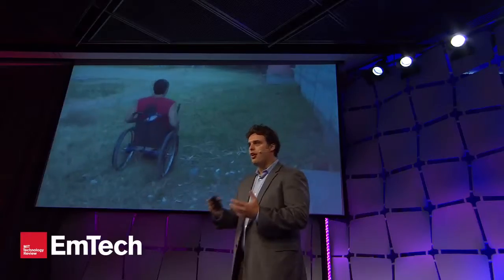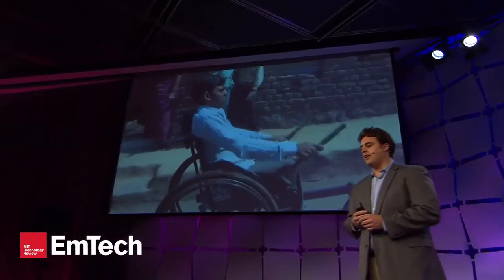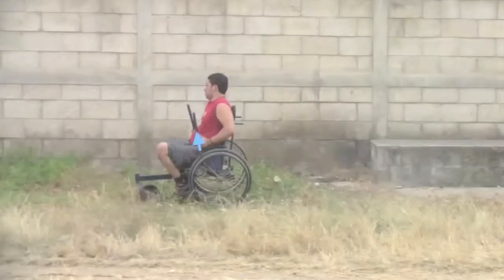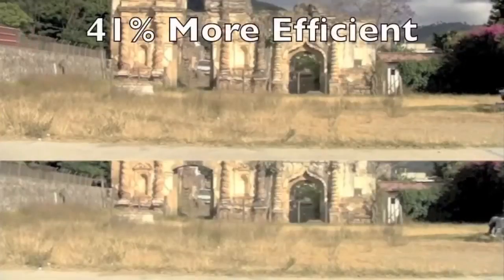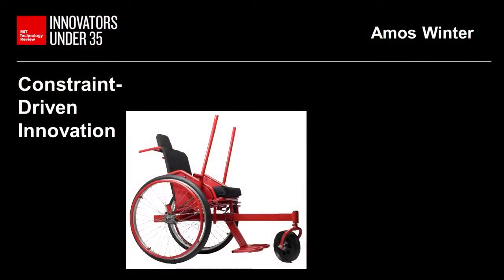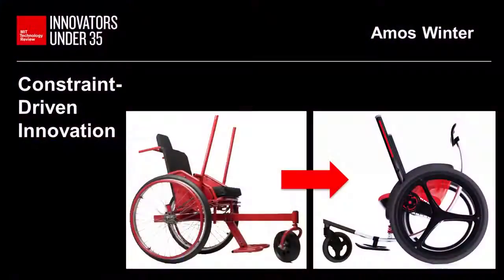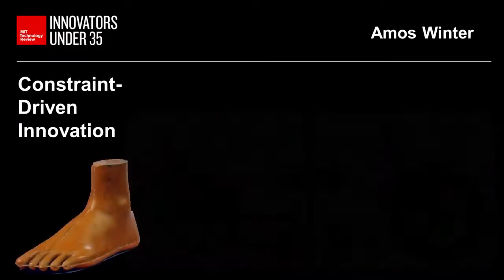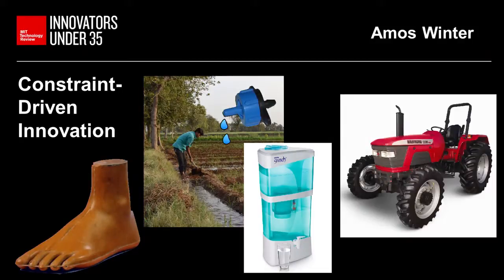Innovators Under 35: Amos Winter, Assistant Professor of Mechanical Engineering, MIT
Some problems aren't apparent until you ask.